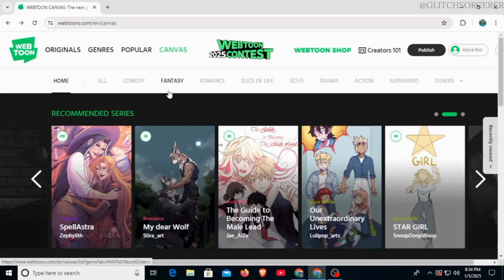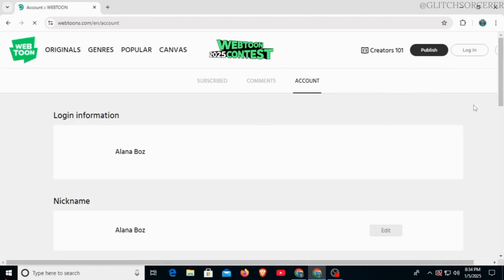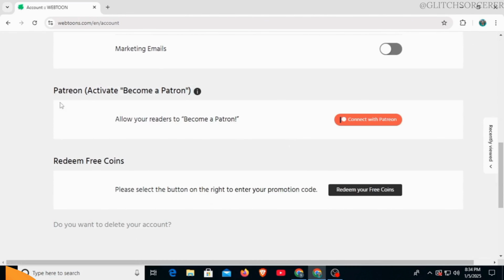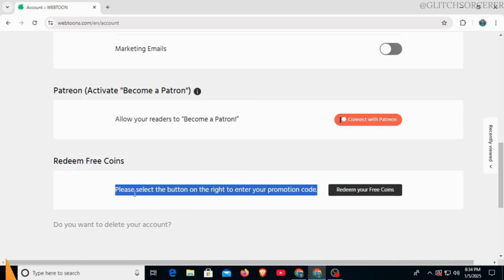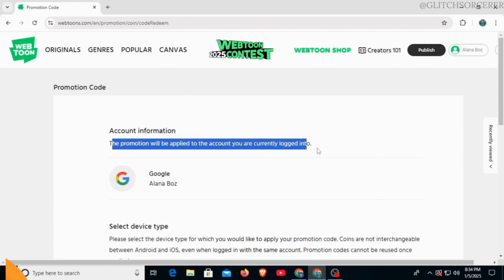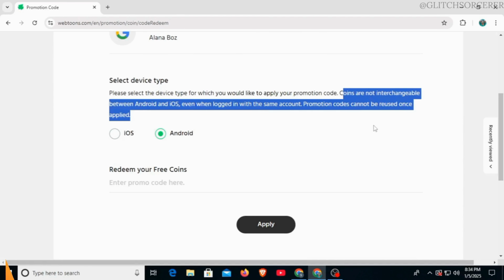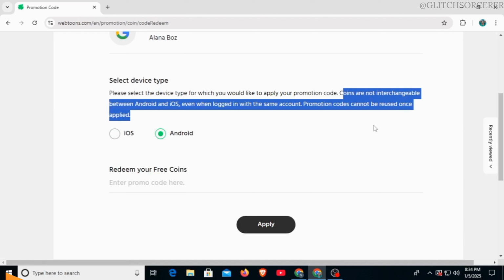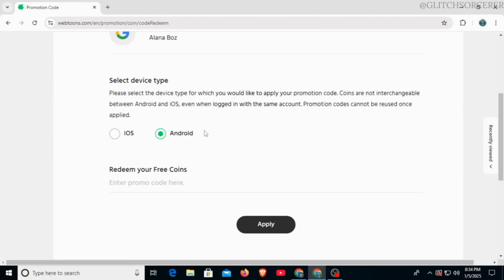How to Redeem Promo Codes in WEBTOON (2025) | Redeem Webtoon Free Coins & Referral Codes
How to Redeem Promo Codes in WEBTOON | Webtoon Promo/Promotional Code 2025

Want to maximize your WEBTOON experience by using promo codes? In this video, we’ll guide you through the simple steps to redeem promo codes on WEBTOON in 2025. Whether you're looking to unlock exclusive content, get discounts on subscriptions, or enhance your reading experience, this step-by-step tutorial will help you redeem your promo codes quickly and easily!

Timestamps:
00:00 – How to Access Promo Code Redemption on WEBTOON
00:10 – Step-by-Step Guide to Redeem Your Webtoon Promo Codes